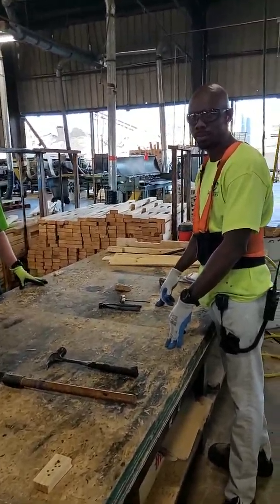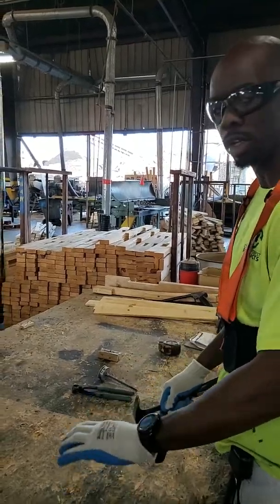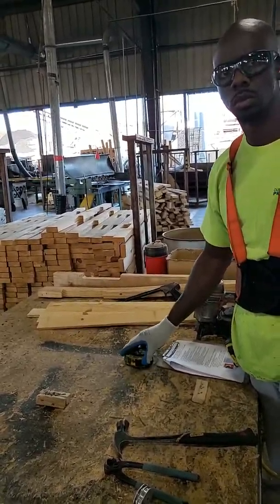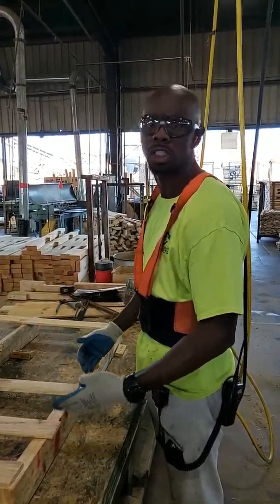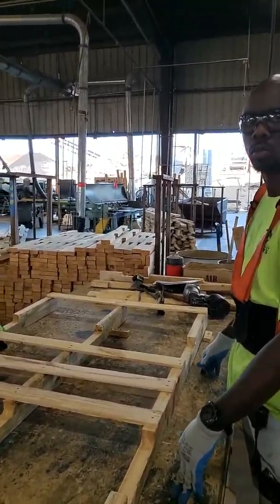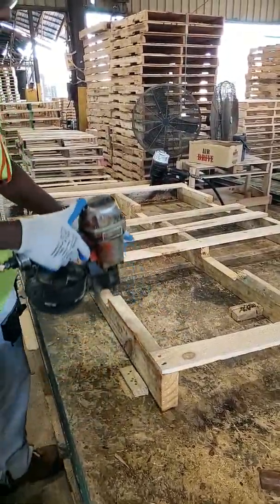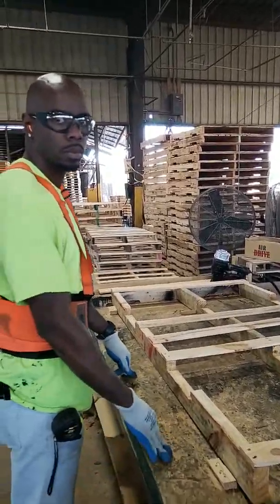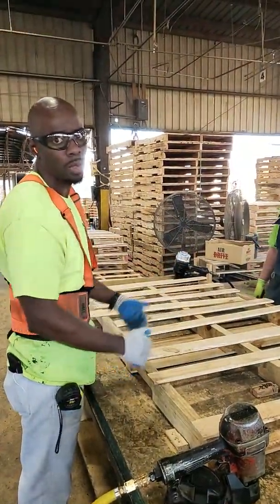Building a runner pallet